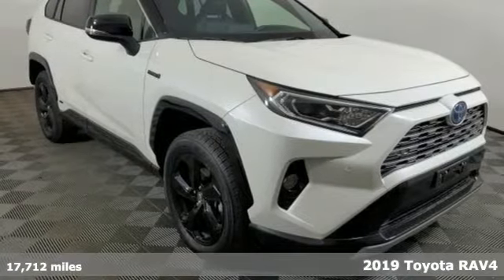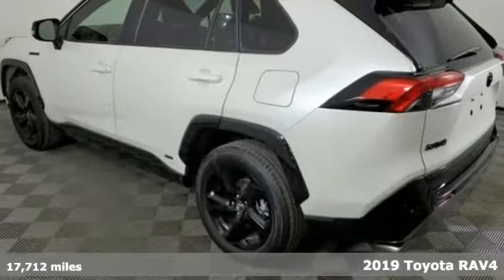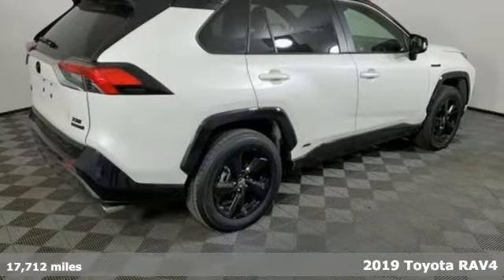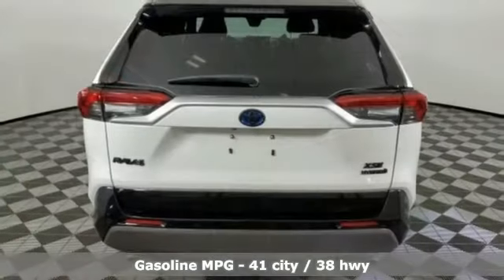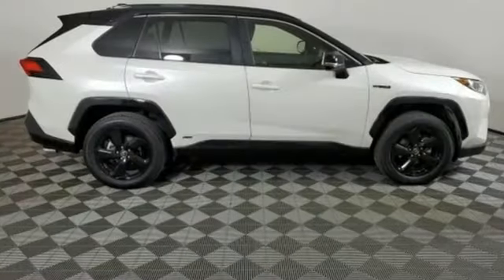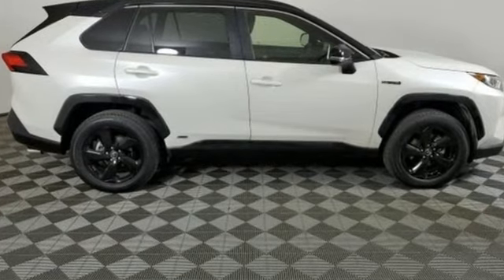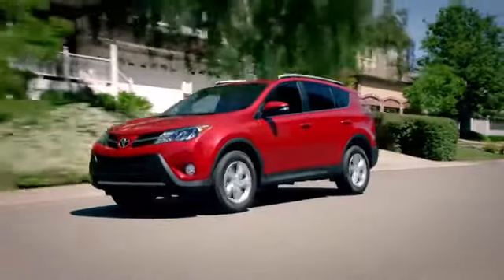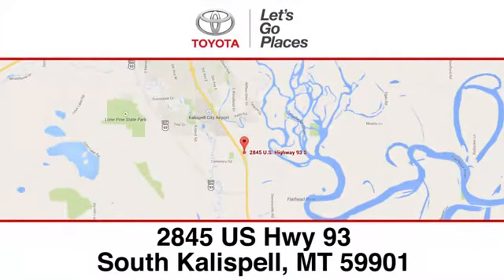Certified 2019 Toyota RAV4 Hybrid Kalispell, MT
Year: 2019
Make: Toyota
Model: RAV4 Hybrid
Trim: XSE
Engine: 4 Cyl - 2.50 L
Transmission: eCVT
Color: Blizzard Pearl w/Black Roof
Interior: Black
Mileage: 17712
Stock #: 21T264A
VIN: JTMEWRFVXKJ018885
Your safety is our Top Priority. We are constantly sanitizing our vehicles, offices, showroom, etc. Our delivery drivers will sanitize the vehicle before taking it to you. Drivers will wear a mask & gloves & will re-sanitize the vehicle before exiting. Any remaining paperwork will be carefully handled & delivered to the customer for completion, all while maintaining a safe social distance of no less than 6 feet. If you require additional safeguards, please reach out to our teambrOne low price, plain and simple, always! Alloy Wheels, Backup Camera, Bluetooth, Heated Seats, Leather Seats, Navigation System, Sunroof/Moonroof, 2.5L 4-Cylinder, Alloy wheels, Dual front impact airbags, Dual front side impact airbags, Exterior Parking Camera Rear, Front Bucket Seats, Heated Front Seats, Intelligent Clearance Sonar (ICS), Knee airbag, Navigation System, Power Liftgate, Power moonroof, Radio: Entune 3.0 Premium JBL Audio w/Navigation, Remote keyless entry, SofTex Seat Trim (EC), Wireless Smartphone Charger, XSE Advanced Technology Package, XSE Package. Certified. Blizzard Pearl w/Black Roof 2019 Toyota RAV4 Hybrid XSE AWD eCVT 2.5L 4-Cylinderbrbr41/38 City/Highway MPGbrbrToyota Details:brbr * Warranty Deductible: $50br * Transferable Warrantybr * Powertrain Limited Warranty: 84 Month/100,000 Mile (whichever comes first) from TCUV purchase datebr * Roadside Assistancebr * 160 Point Inspection (for Toyota Certified Used Vehicles program), 174 Point Inspection (for Toyota Certified Used Hybrids program)br * Limited Comprehensive Warranty: 12 Month/12,000 Mile (whichever comes first) from certified purchase date. Battery Warranty 8 years/100,000 miles (whichever comes first) from original date of first use when sold as new. Fuel Cell Vehicle Warranty 8 years/100,000 mile (whichever comes first) on key fuel cell components. Roadside Assistance for 1 Year (for Toyota Certified Used Hybrids program), Limited Comprehensive Warranty: 12 Month/12,000 Mile (whichever comes first) from certified purchase date. Roadside Assistance for 1 Year (for Toyota Certified Used Vehicles program)br * Vehicle HistorybrbrAwards:br * 2019 KBB.com 10 Best SUVs Under $30,000 * 2019 KBB.com 10 Favorite New-for-2019 Cars * 2019 KBB.com Best Resale Value Awards * 2019 KBB.com Brand Image Awardsbr7 day return policy! All of our vehicles qualify for a 7 day, like it or return it, money back guarantee!

Address:
2845 US Hwy 93 S